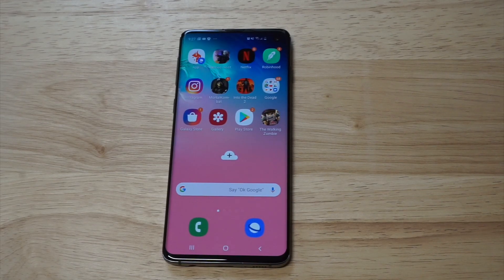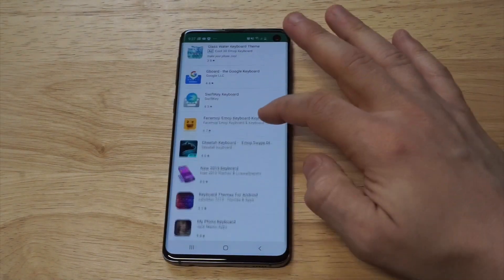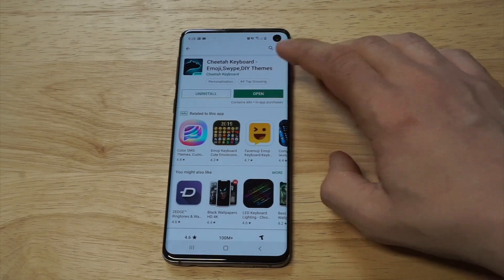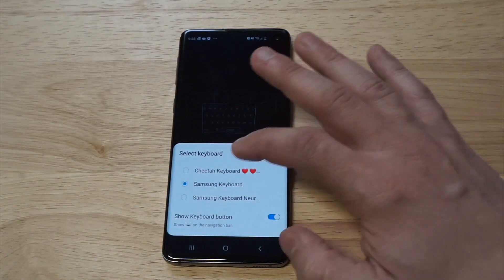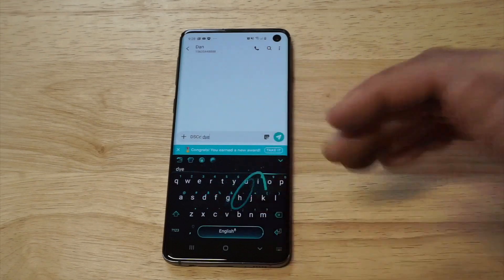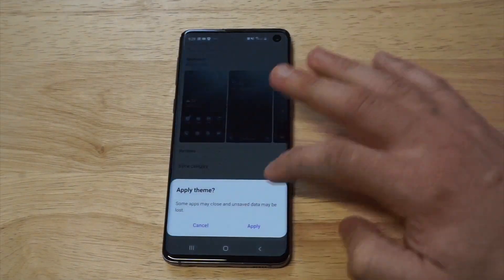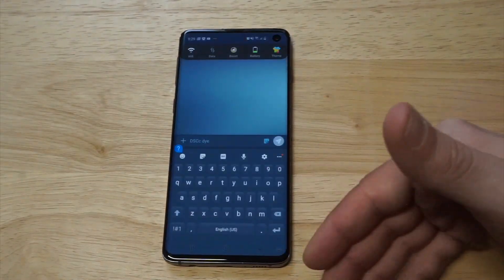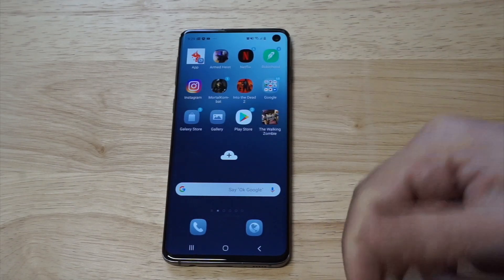How To Change Keyboard Color On Galaxy S10 - Fliptroniks.com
Fliptroniks Updates

For how to change keyboard color on Galaxy S10 follow our above listed tips.